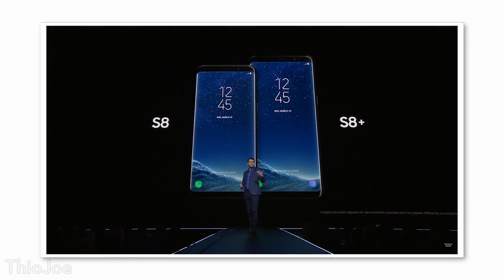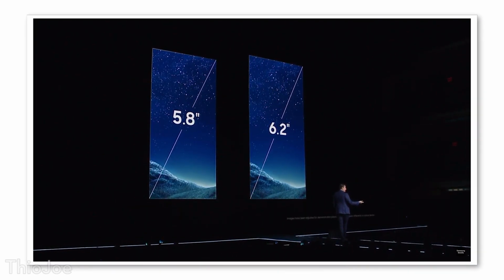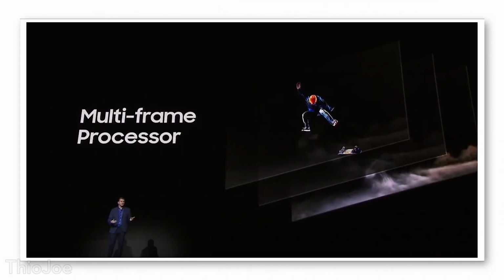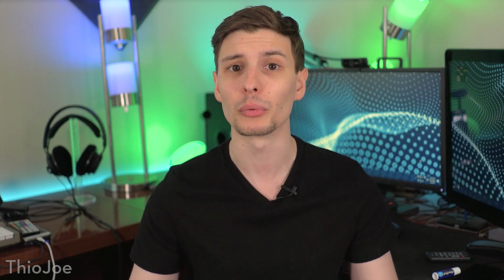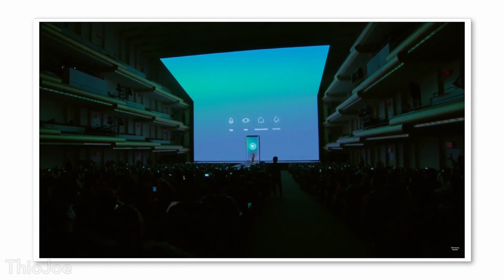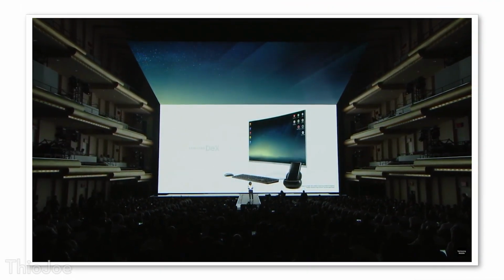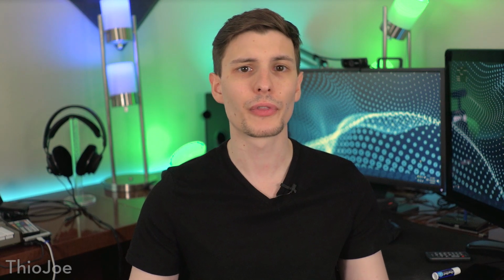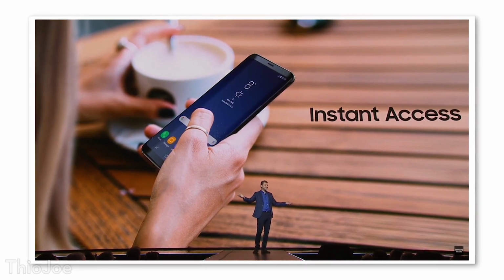Samsung Galaxy S8 Announced! WEW or EW?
What's the deal with the new Samsung Galaxy S8 and S8+?

Samsung just made the official announcement for their new flagship smartphones, the Galaxy S8 and S8+.  Most of the features were leaked well ahead of the announcement so there weren't really any major surprises, but the press conference was still neat. The biggest features include Samsung's new Infinity Display, great camera processing, and the new Bixby assistant.